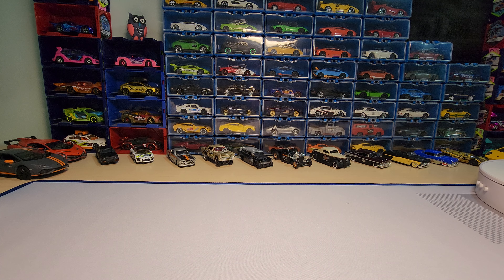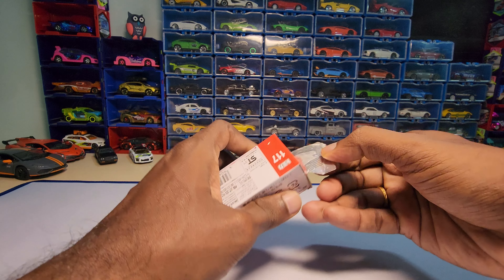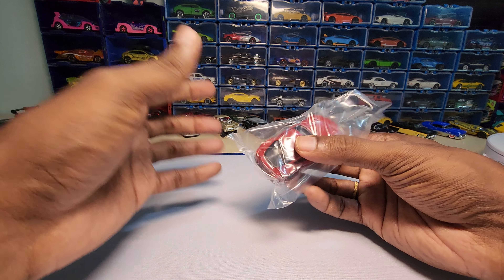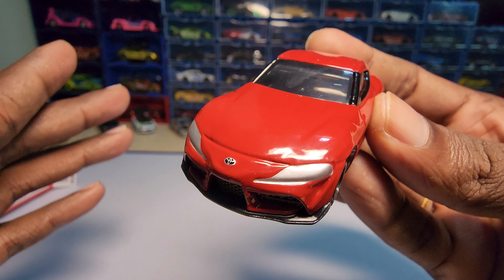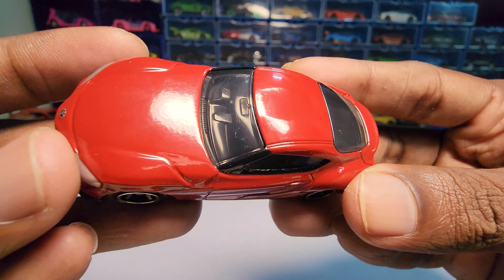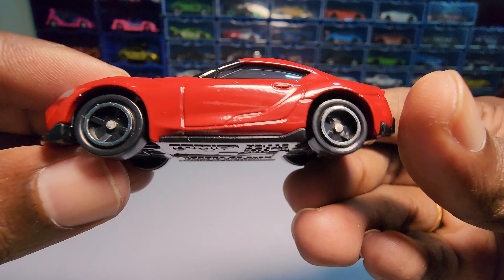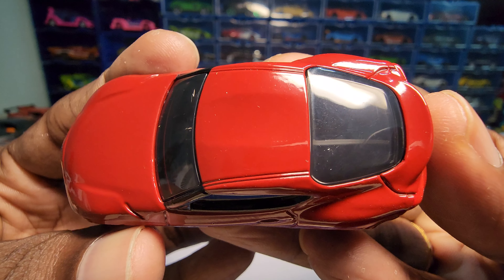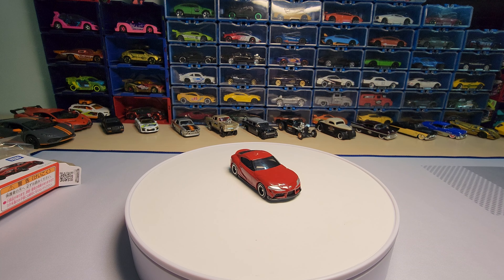Toyota GR Supra - Tomica - Unboxing.